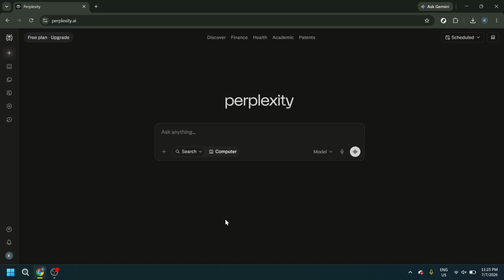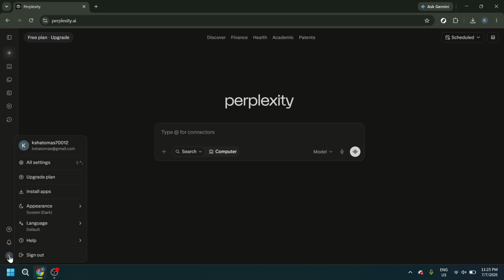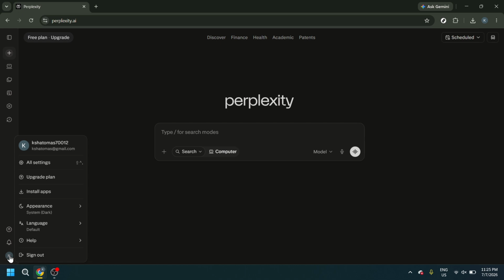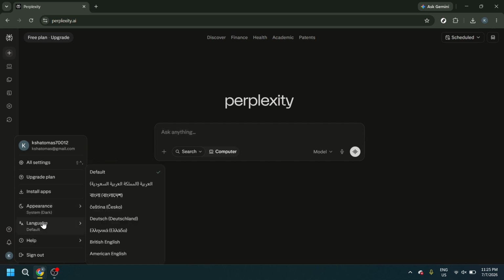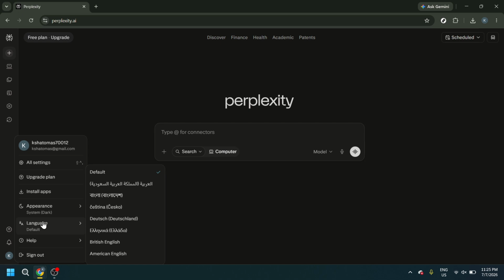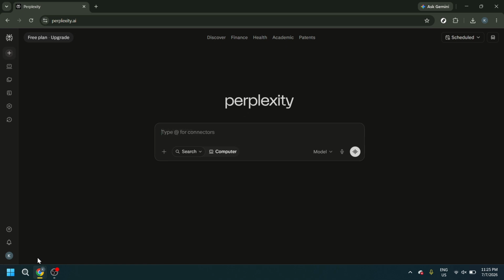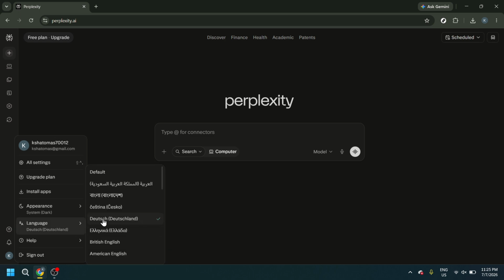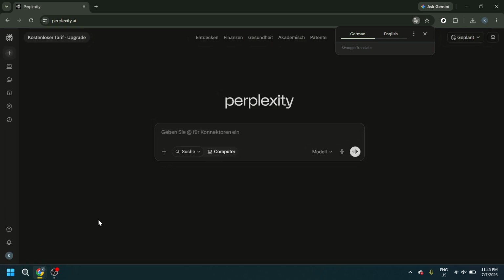How to change language on Perplexity AI (Step By Step 2026)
How to change language on Perplexity AI